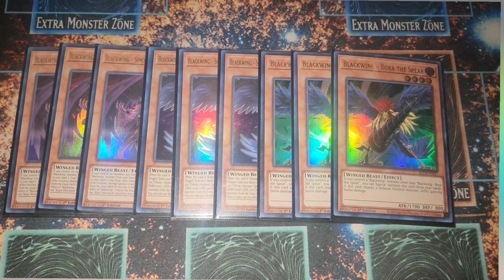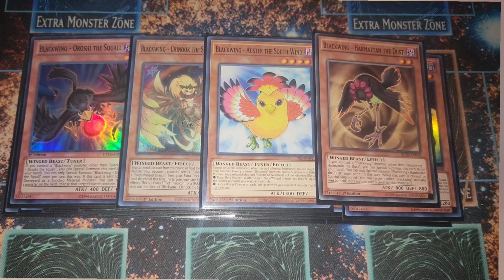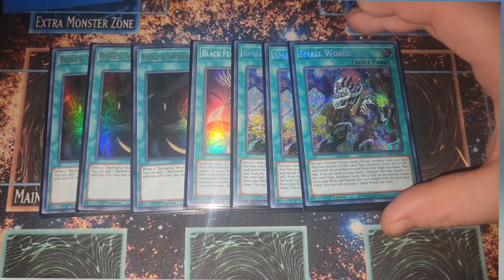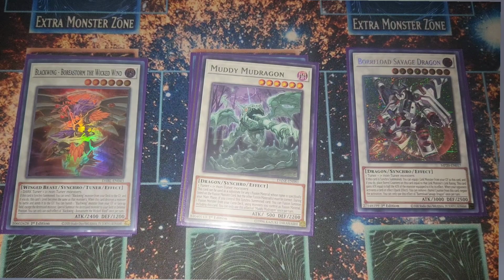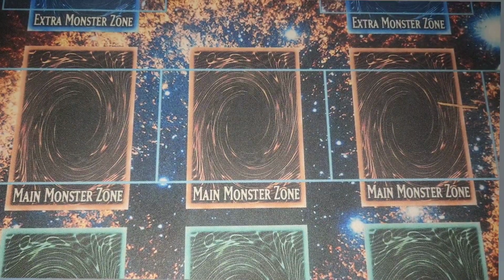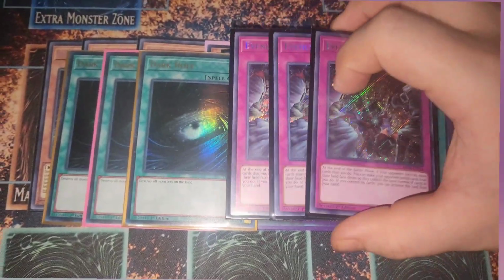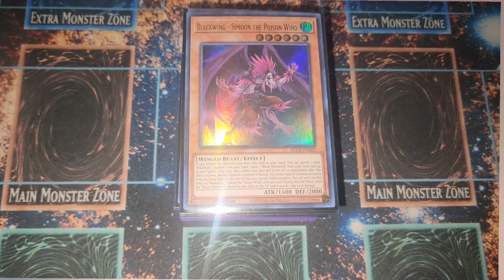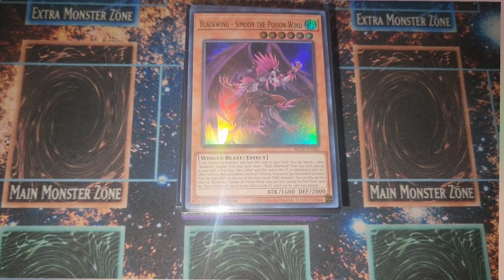1ST PLACE! Blackwing Deck Profile! FEBRUARY 2023!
LIKE THE PROFILE ART? CHECK OUT THE ARTIST!

Facebook 🌐 | @MorphingYGO

PSN 🎮 | ComeRandyMe